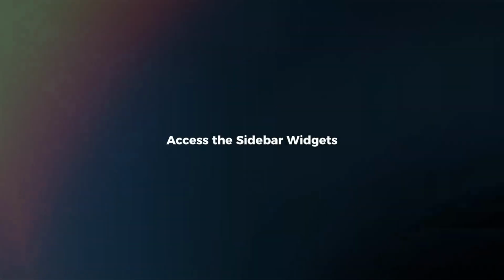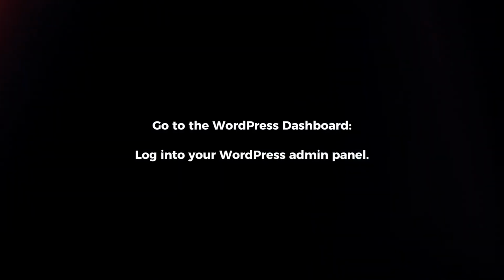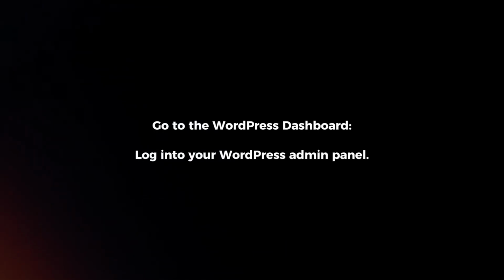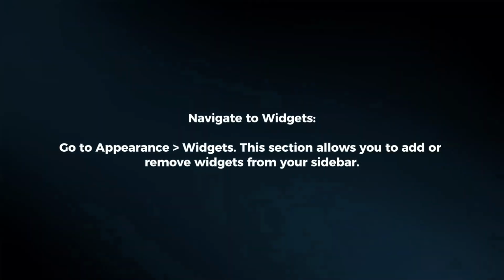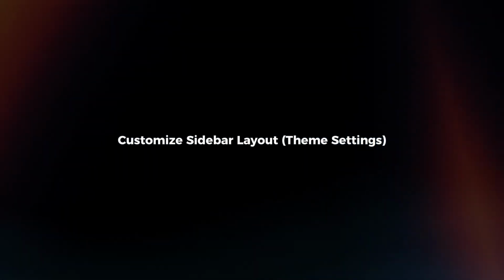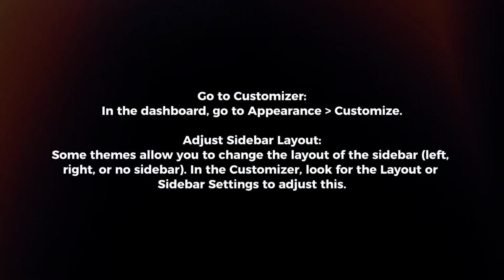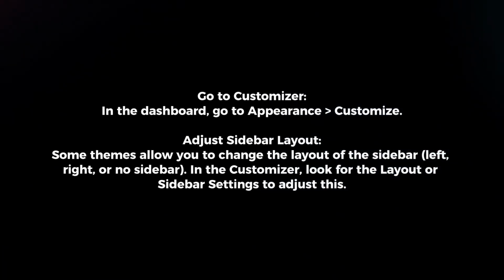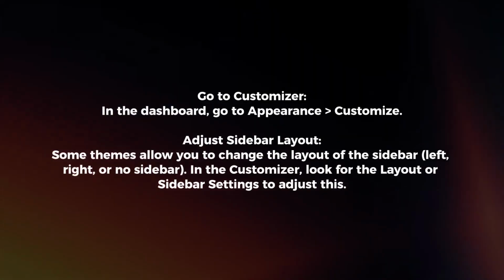How To Edit Sidebar In WordPress (2025)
In this video I will explain How You Can Edit Sidebar In WordPress In 2025.